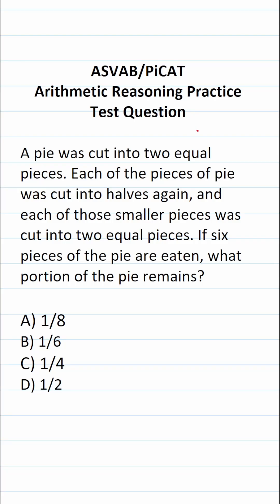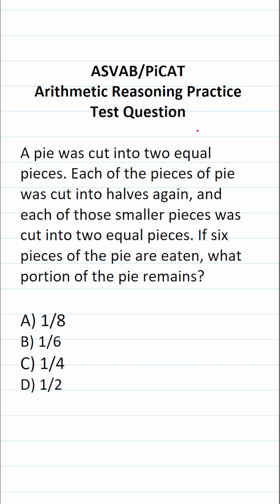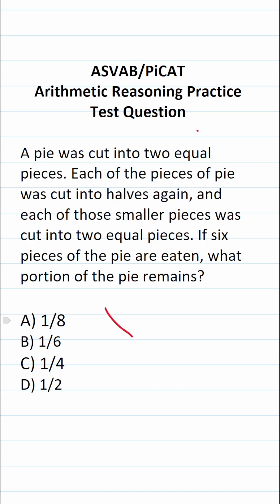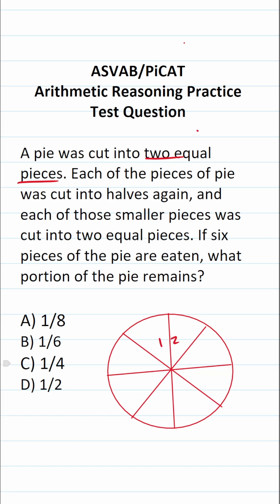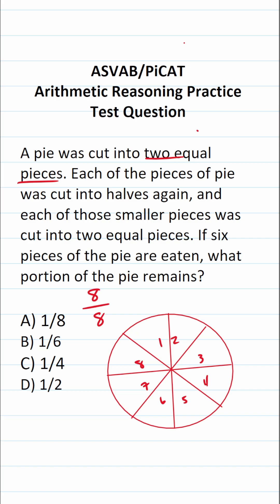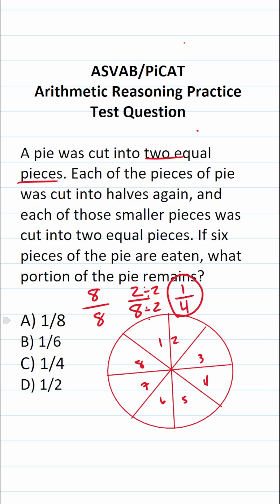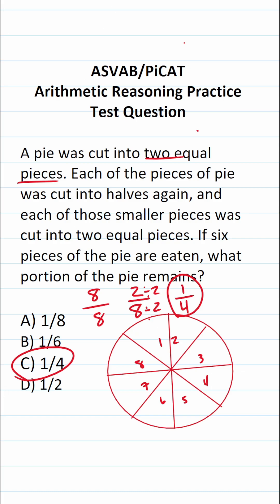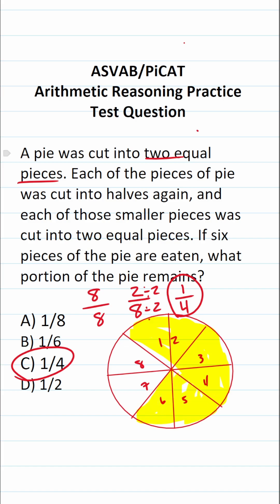ASVAB/PiCAT Arithmetic Reasoning Practice Test Q: Subtract Fractions acetheasvab with grammarhero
​​​​​In this video, Grammar Hero works out a practice test question that requires you to subtract and then reduce fractions. This question should closely mirror what you should expect to see in the Arithmetic Reasoning (AR) subtest of  the  Armed Services Vocational Aptitude Battery (ASVAB) as well as the Pre-screening internet-delivered Computer Adaptive Test (PiCAT).